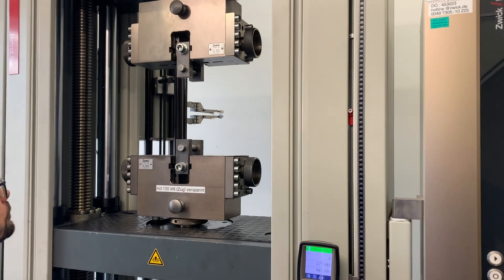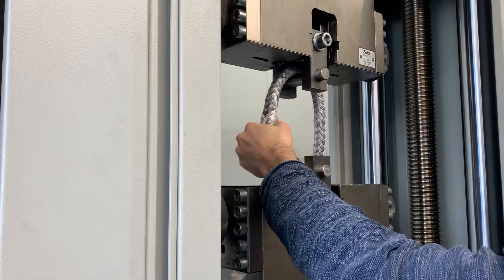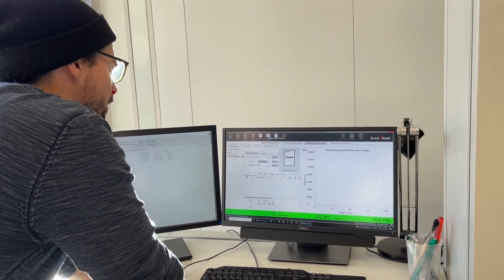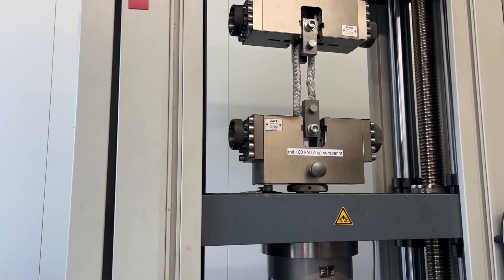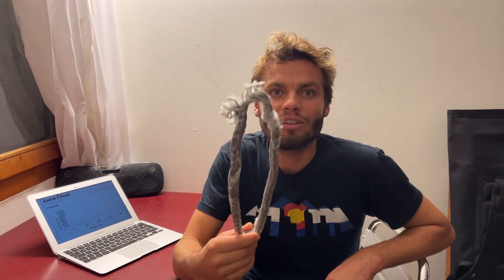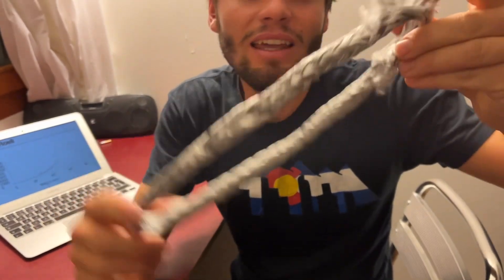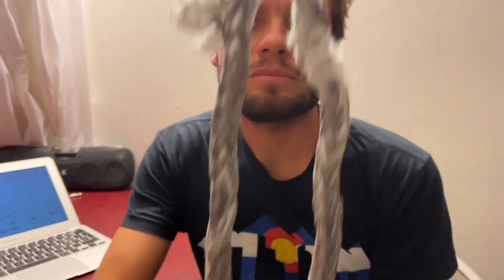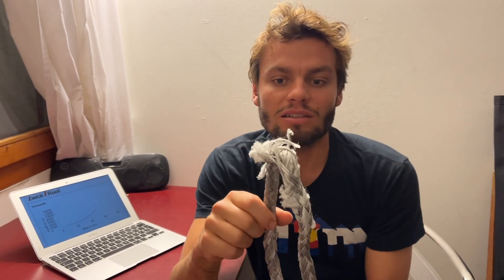Why you should trust Dyneema for your rigging - DIY Deadeyes breakingload test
We are testing the Dyneema Loops we spliced for our Deadeyes on breaking load.
The rope we use is a 12mm D-Pro Static from @LIROSGmbH